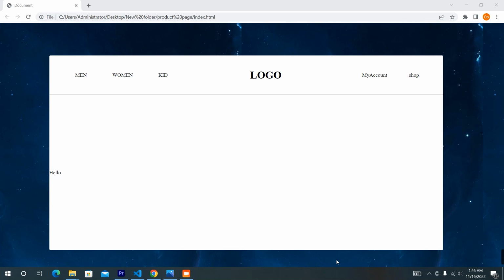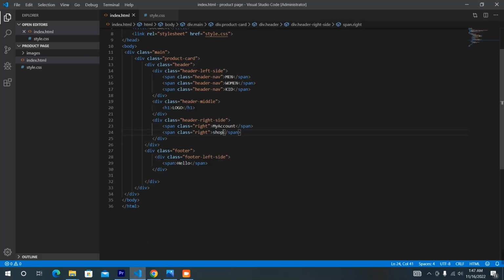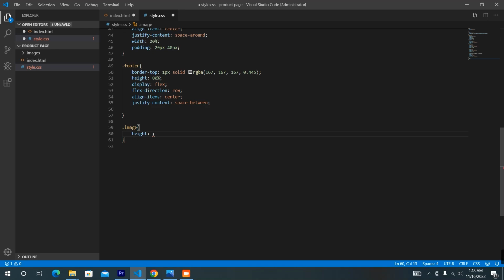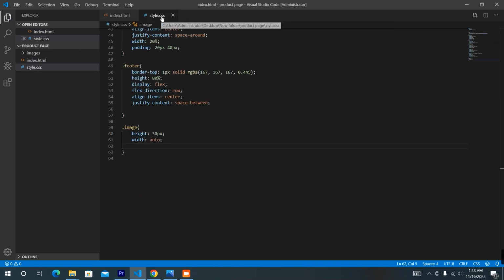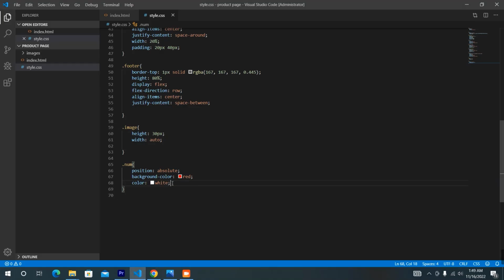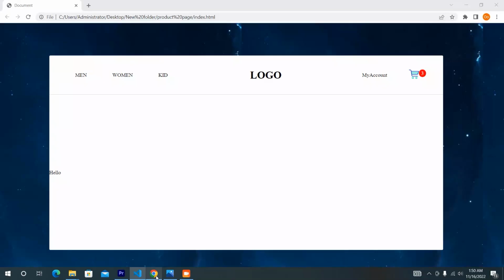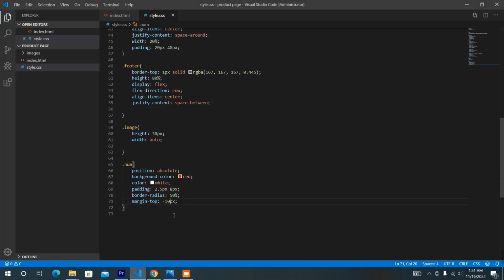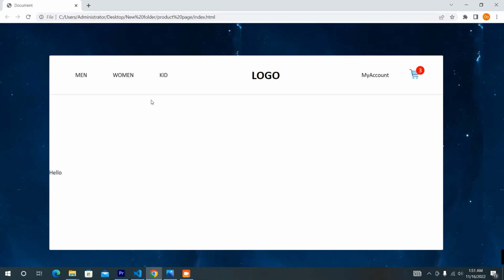Creating A Perfect Product Card Using HTML and CSS (Part 02)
my channel link: is @01CODE

How to make a perfect product card using HTML and CSS (Part 02)